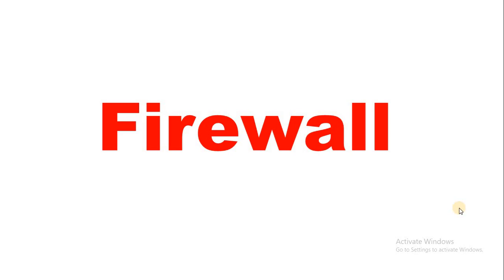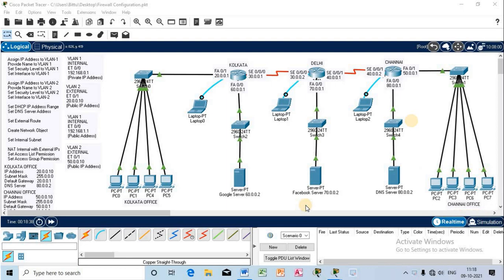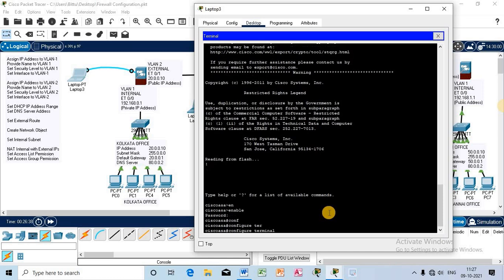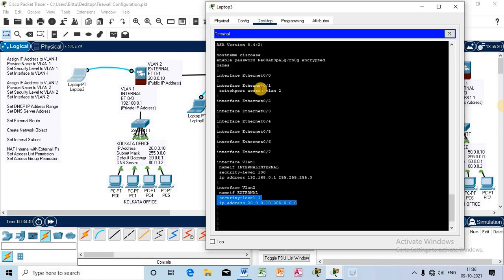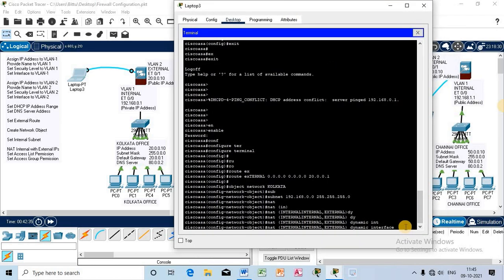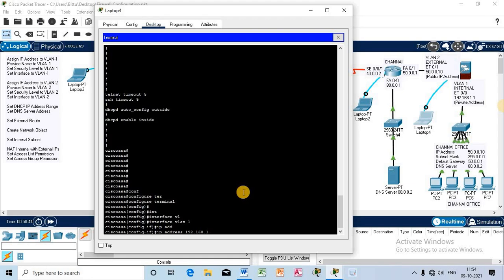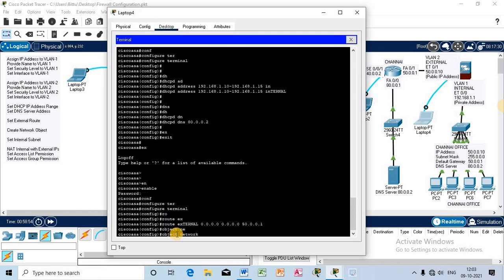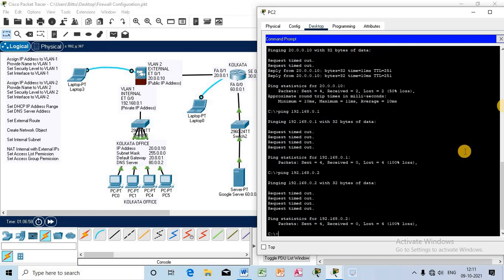[LAB - 12] [Firewall Configuration in Cisco Packet Tracer] [Firewall Configuration in Packet Tracer]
Free Course on Networking